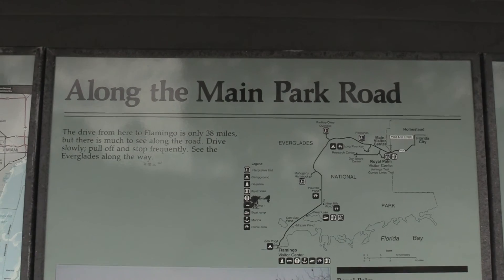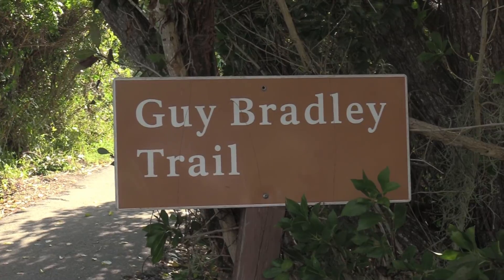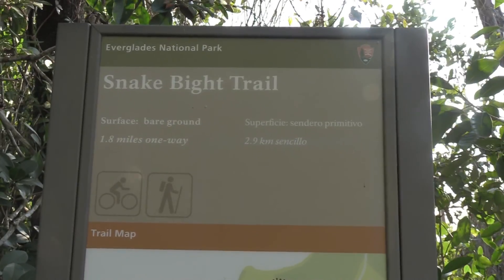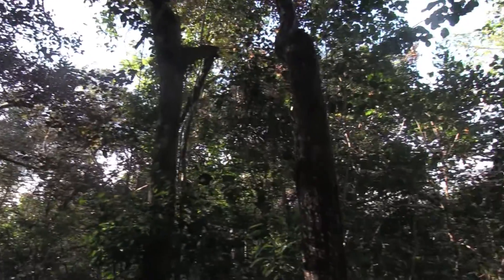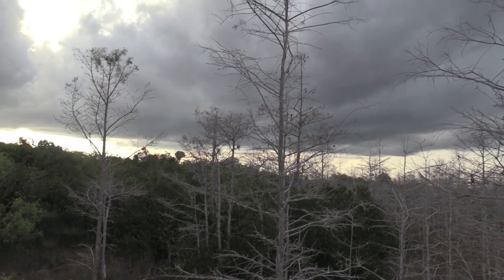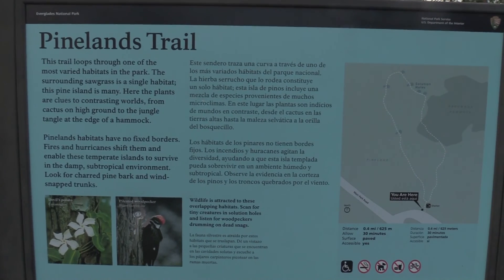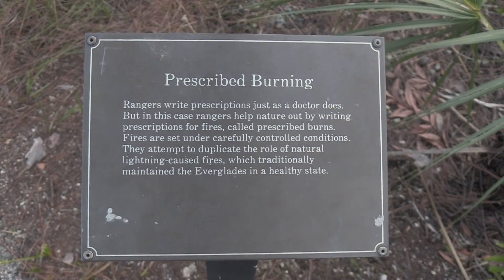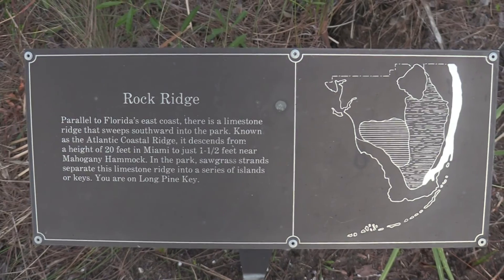Everglades National Park Coe Visiter Center to Flamingo - Homestead, Florida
The most utilized entrance to Everglades National Park is southwest of Homestead and Florida City. The Ernest F. Coe Visitor Center offers educational displays, orientation films, and informational brochures. Special collections by local artists are often displayed. The only drivable road through the everglades national park. This road runs 38 miles from the Ernest F. Coe Visitor Center to the Florida Bay at Flamingo, the southernmost headquarters of Everglades National Park. On the way it crosses a section of the park's eight distinct ecosystems: hardwood hammock, freshwater prairie, pinelands, freshwater slough, cypress, coastal prairie, mangrove, and marine-estuarine. Highlights include a dwarf cypress forest, the transition zone between sawgrass and mangrove forest, and a wealth of wading birds.

19046 Bruce B. Downs Blvd. # 1437